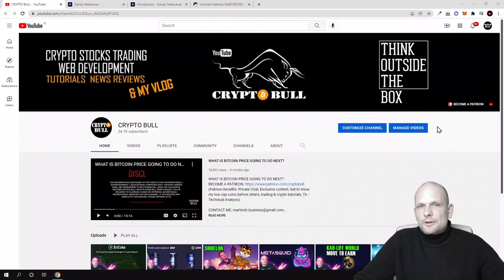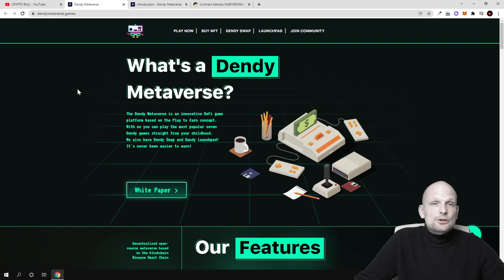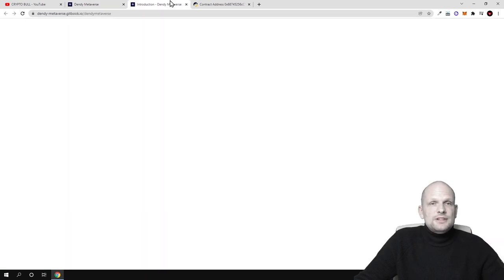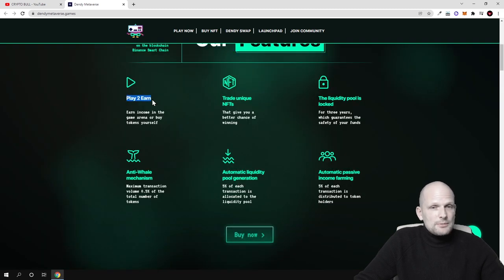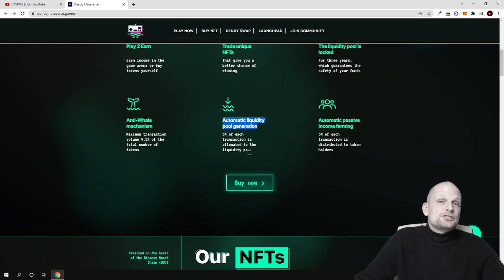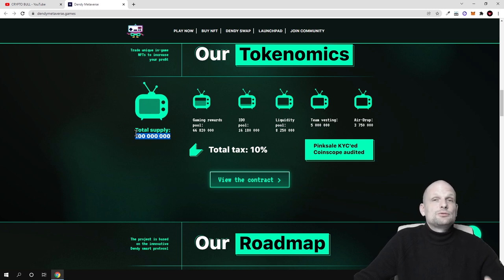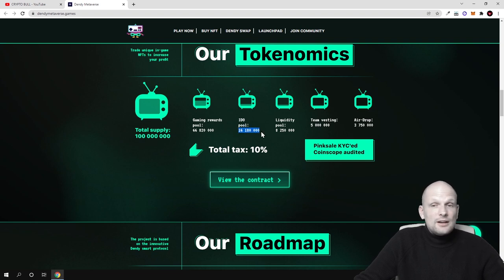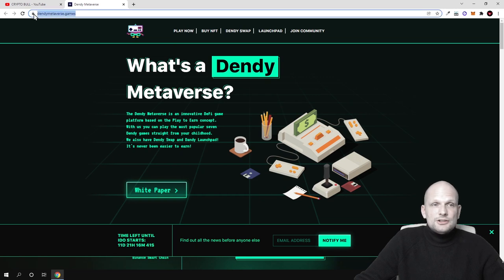NEW METAVERSE PLAY TO EARN NEW CRYPTO PROJECT LAUNCHPAD DENDYMETAVERSE!?!